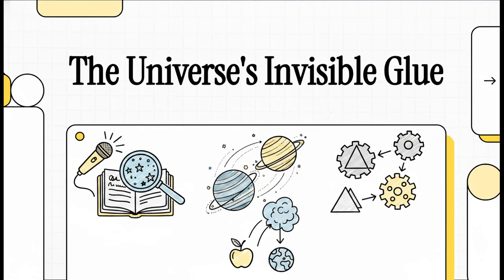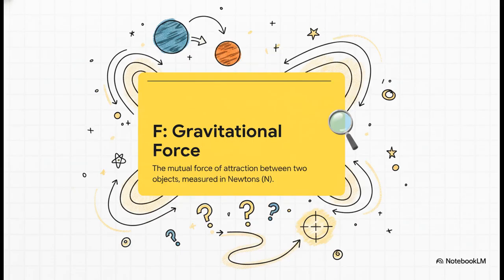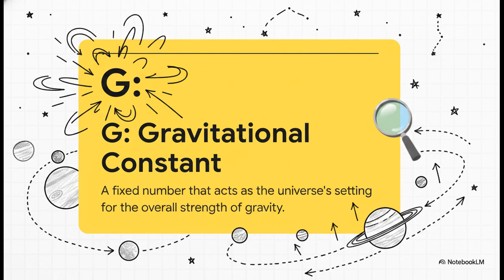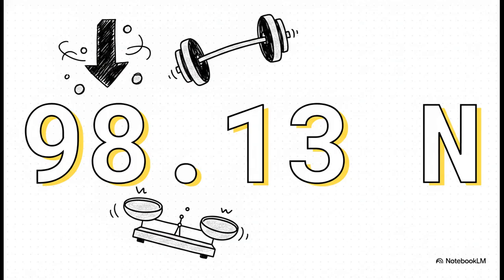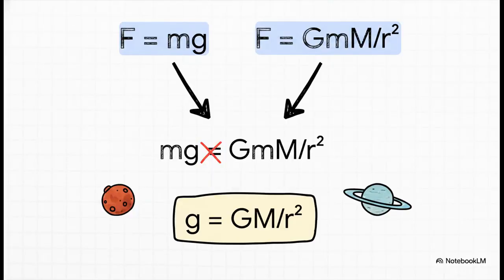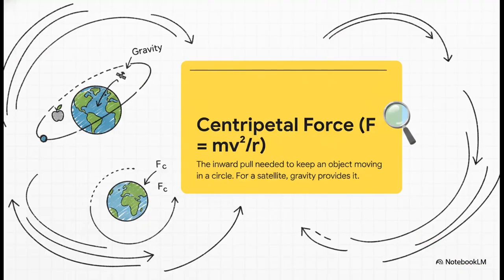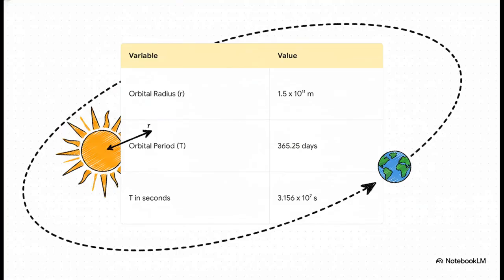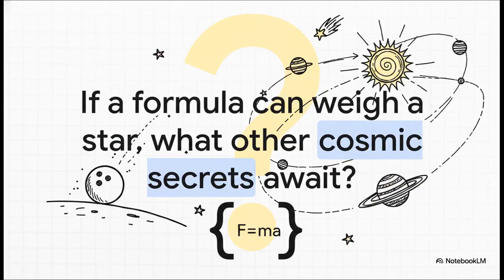The Universe s Invisible Glue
F4 Physic chapther 3 Graviti